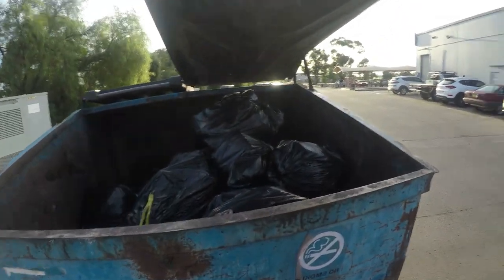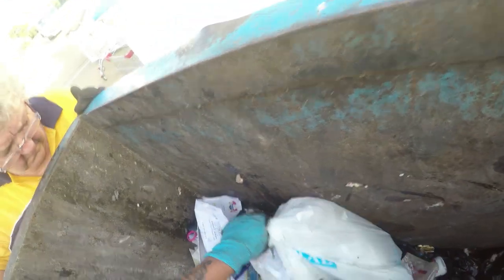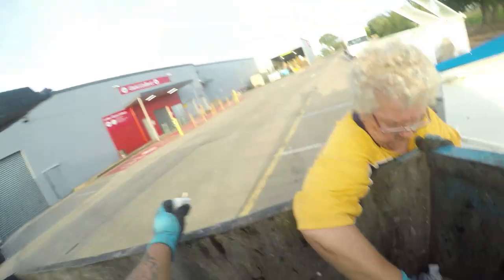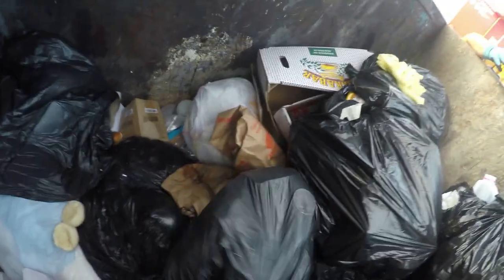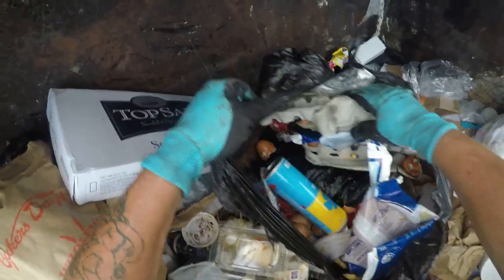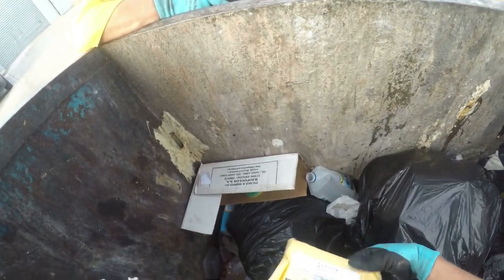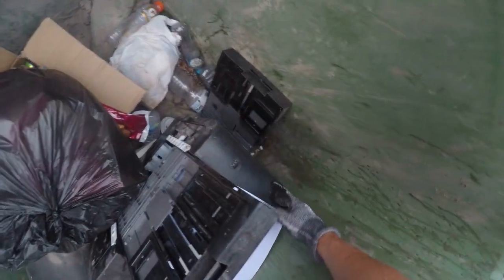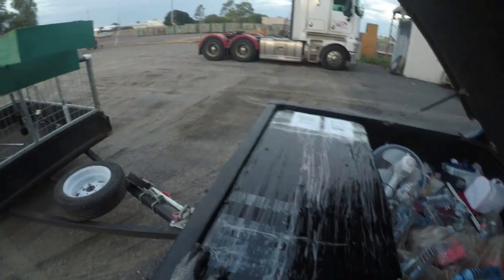DUMPSTER DIVING THEY ARE ONLY GOING TO THROW THEM AWAY